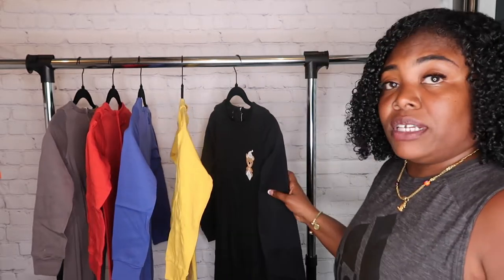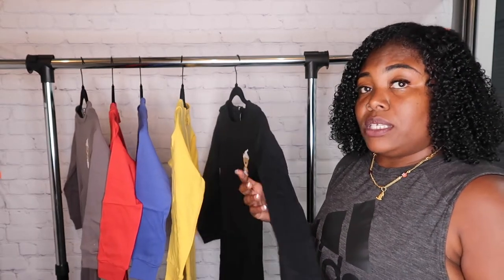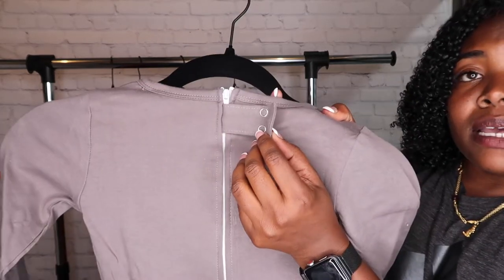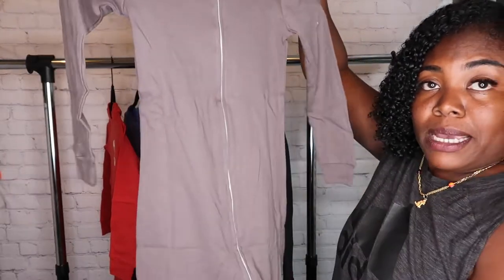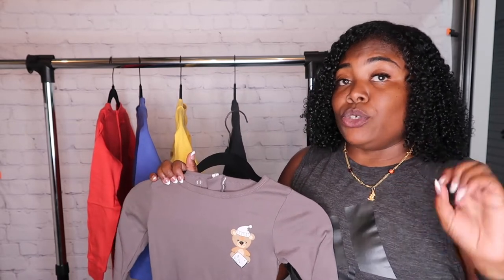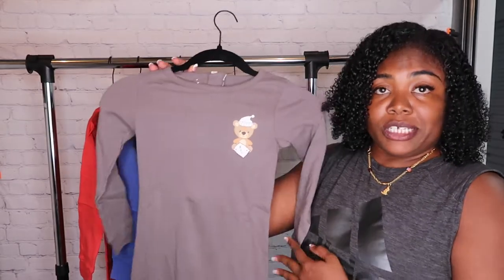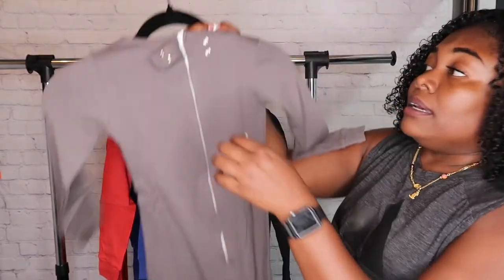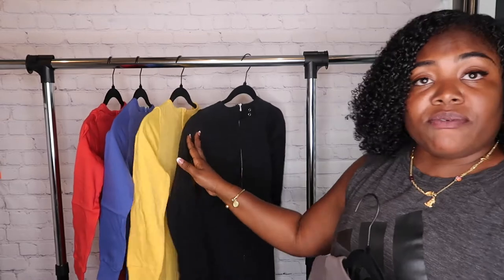AUTISM --- Special Needs Pajamas With Full Back Zipper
We are a fun family channel that does travel, feeding, and autism videos, showing what living with autism looks like!

Etsy Store

Ramsey has Autism Spectrum Disorder (low functioning), nonverbal, and Intellectual Disability.

!SOCIAL MEDIA!